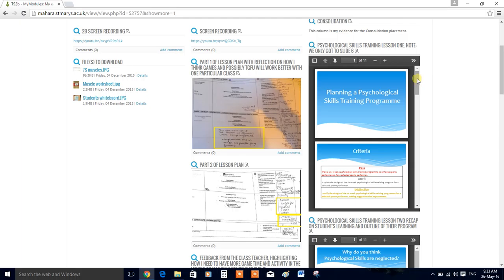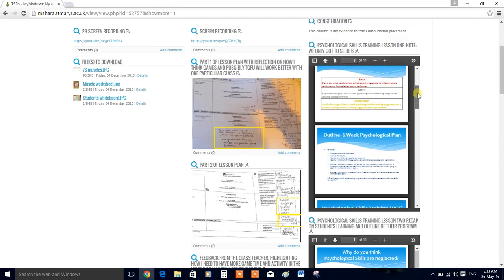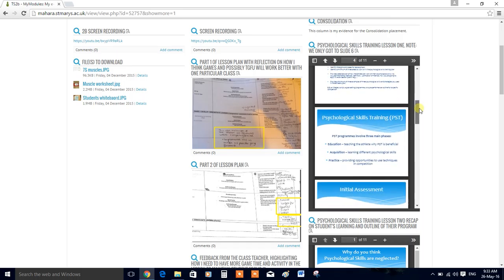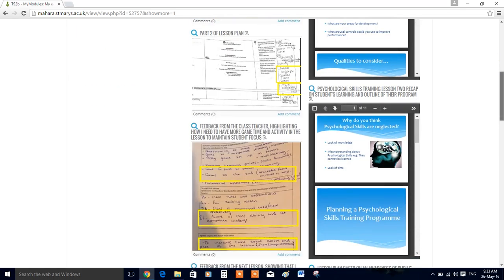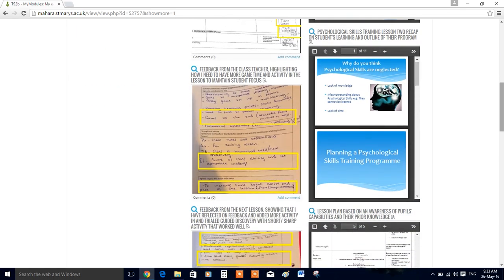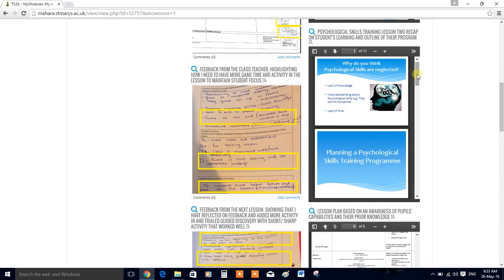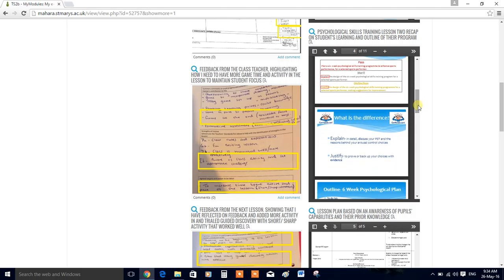2b screen recording